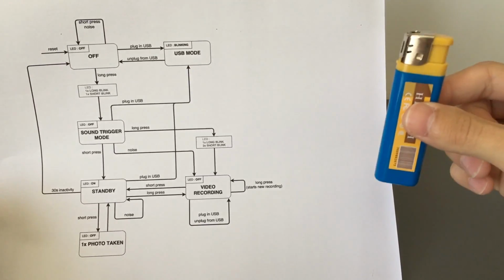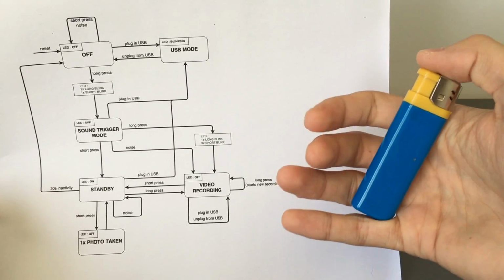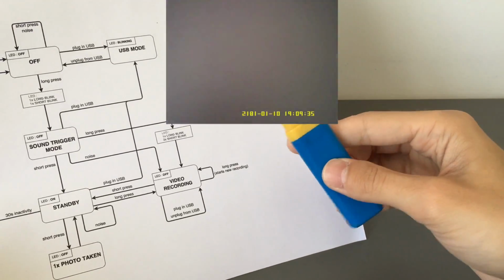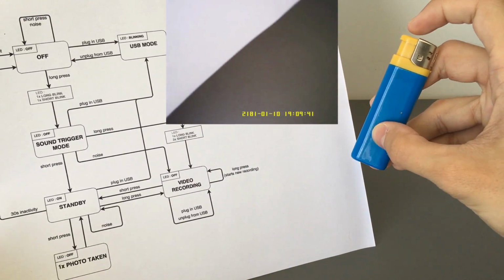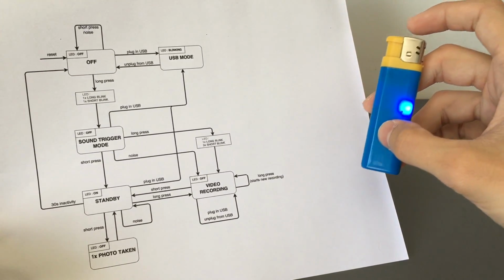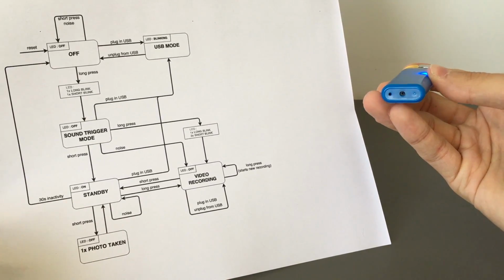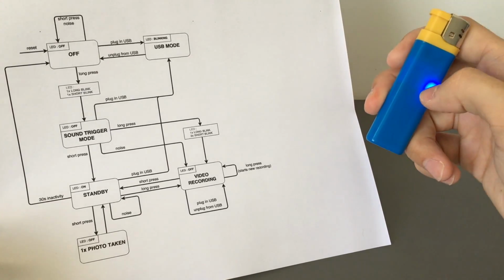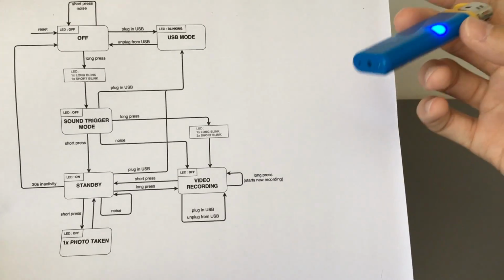Lighter Camera Instructions + Teardown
A quick look at how the cheapest (2017) eBay Lighter Camera works and its exact operation principle.